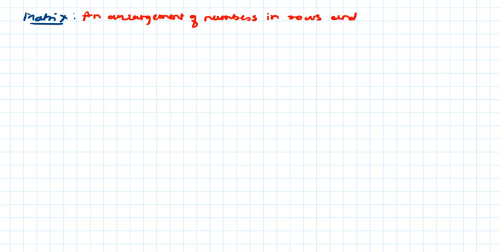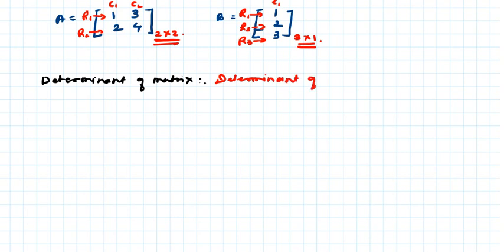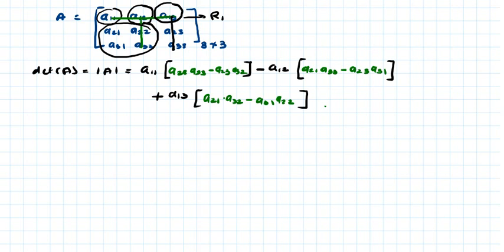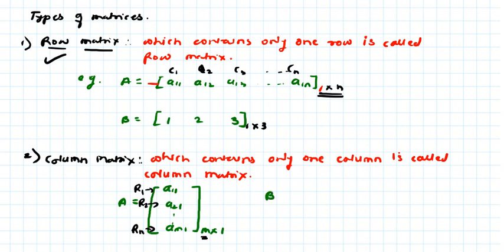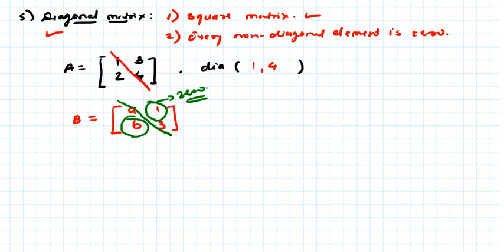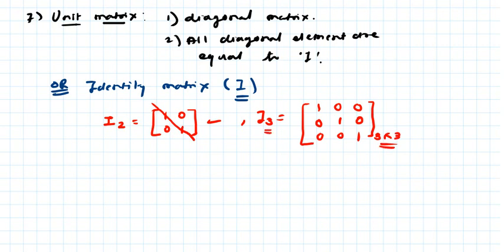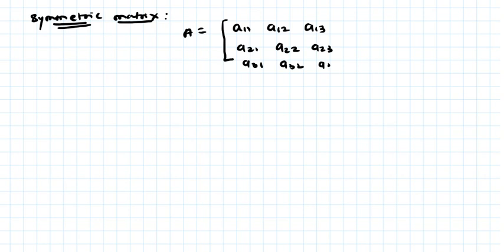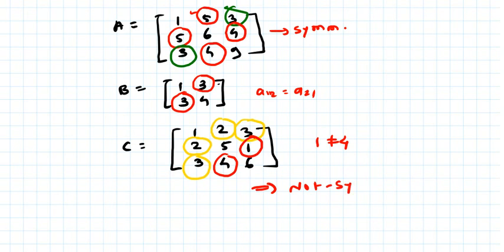Matrix :Definition and Types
Remedial Mathematics
Partial Fraction-Lecture no-1 l Polynomial/Proper and Improper Fraction l Remedial Mathematics